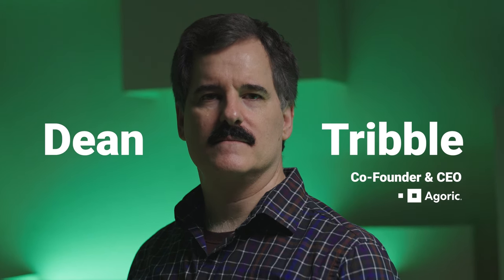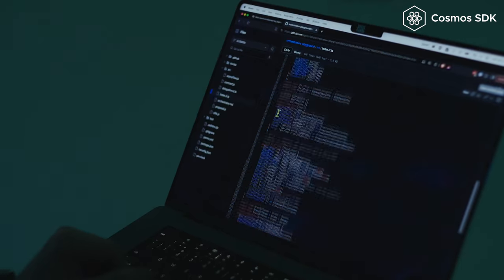Cosmos SDK Builder Stories - Agoric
Agoric is a Layer-1 blockchain built using Cosmos SDK for building cross-chain smart contracts in JavaScript.

Agoric makes blockchain programming accessible to 17+ million JavaScript developers around the world, empowering them to build, deploy, and operate sophisticated applications, NFTs, and DeFi markets.

Hear from Agoric on the challenges they faced with other technologies, how they chose the Cosmos SDK, and why they resonate with the Interchain ethos.

Intro: 00:00
What is Agoric: 00:26
Empowering developers: 00:41
Exploring technologies: 01:16
Cosmos Alignment: 01:37
Why Interchain Stack: 02:15
Looking ahead: 03:00

Cosmos SDK is the native application-building toolkit for Cosmos appchains and at the core of the interchain.